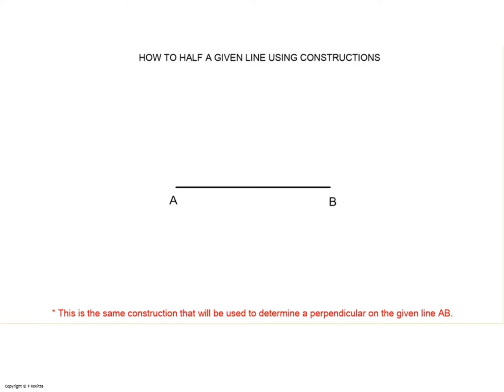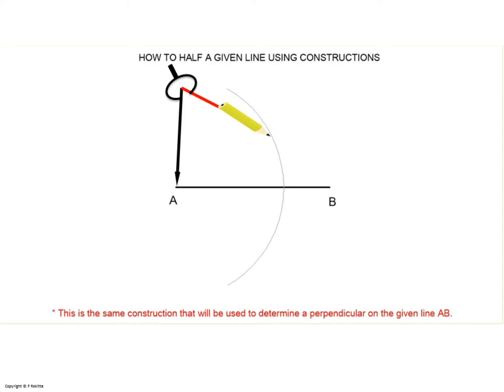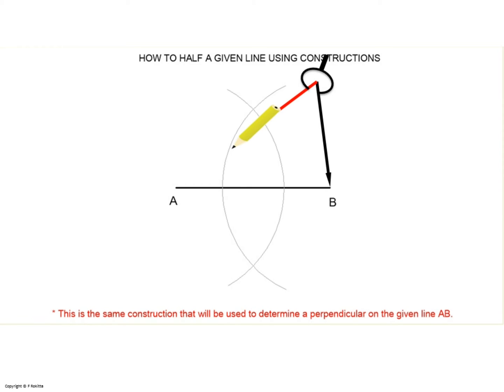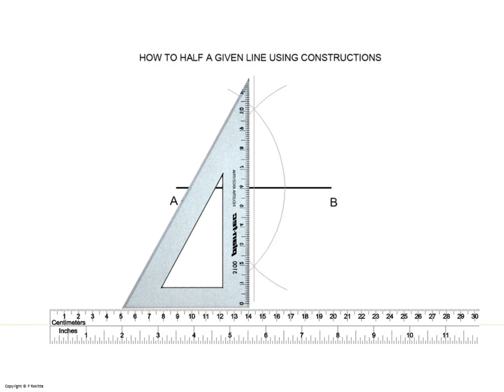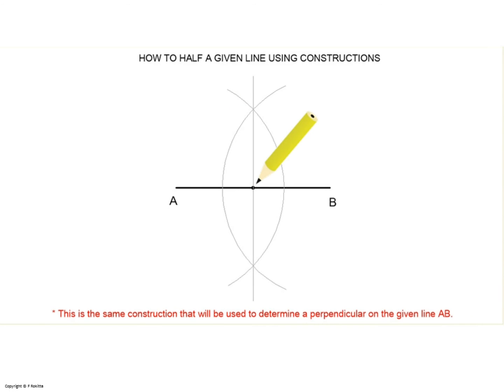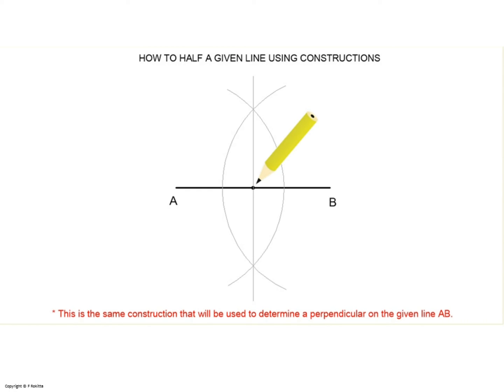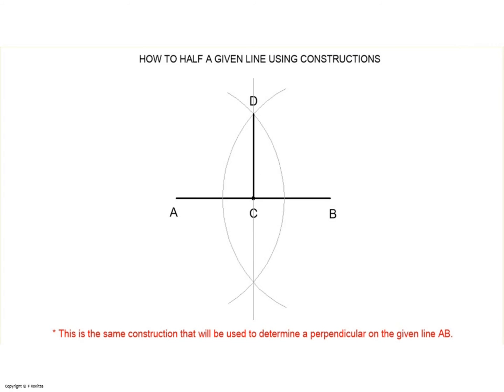How to half a given line #29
This tutorial will explain how to half a given line and to determine a perpendicular on that same line.

In future all tutorials that I make will be on my “Fritz Rokitta” channel.  “techdrawSA” is the trademark that I have been using for many years in the development of educational tutorials and programs.